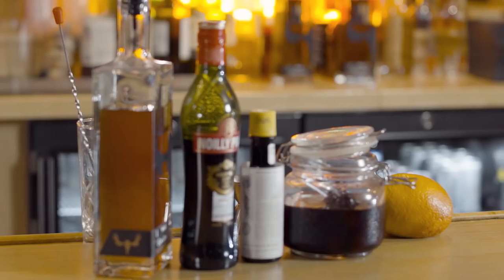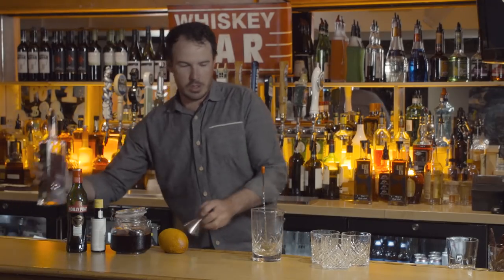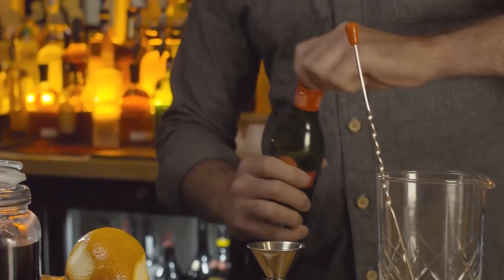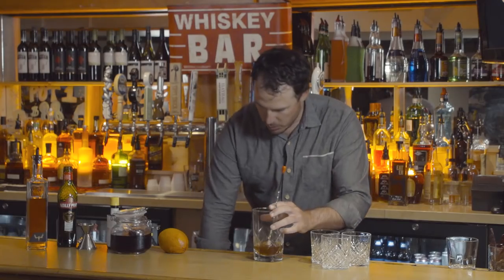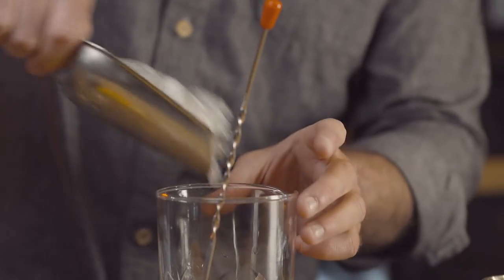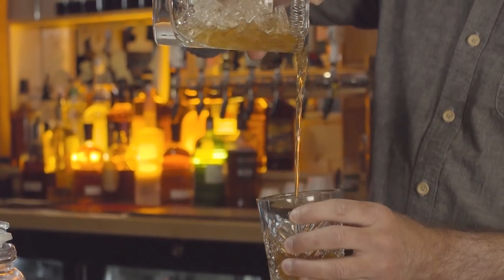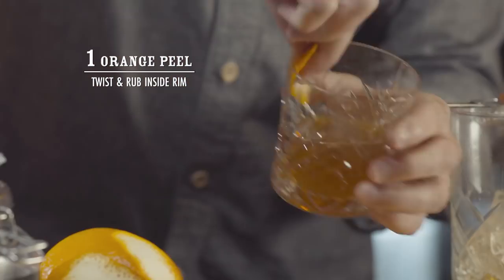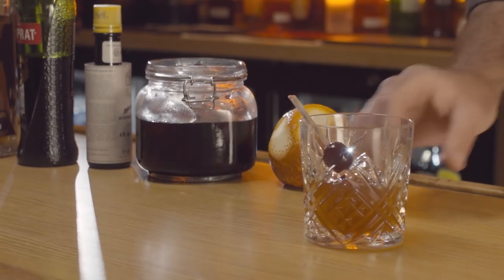MeatEater Bourbon Whiskey Cocktail Recipe: The Meathattan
We’re stoked to introduce the MeatEater Straight Bourbon Whiskey. This stuff is damn good on its own (trust us, we know), but it can also create one hell of a mixed drink. Here we took a classic cocktail and put our MeatEater spin on it by infusing the whiskey with wild game bacon.

Pick up your own bottle of MeatEater Straight Bourbon Whiskey

Please drink responsibly. MeatEater Bourbon Whiskey, 40%alc/vol. Willie's Distillery, Ennis, Montana. MeatEater and the MeatEater icon are registered trademarks of MeatEater, Inc.